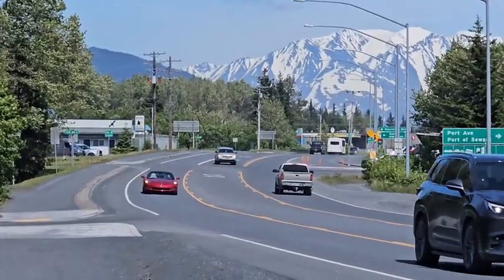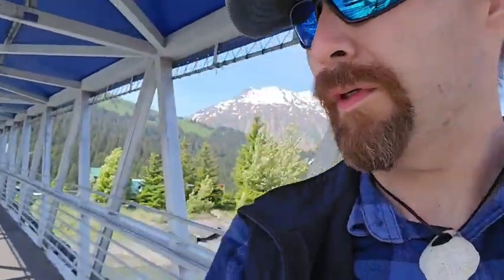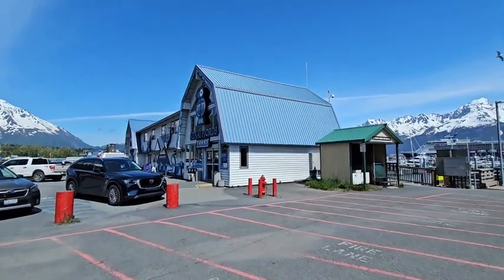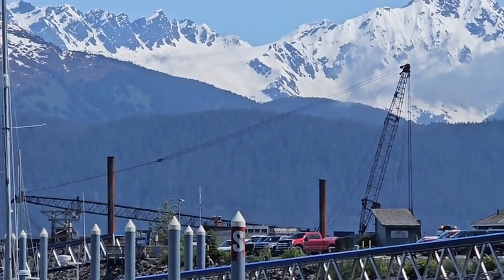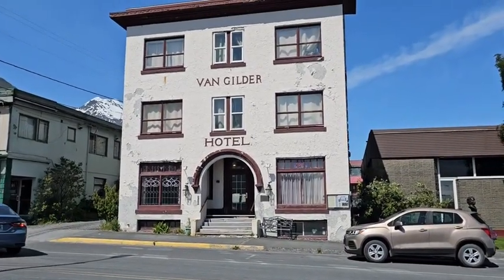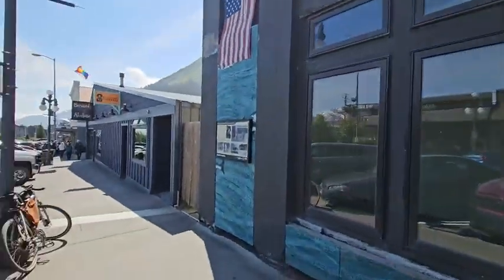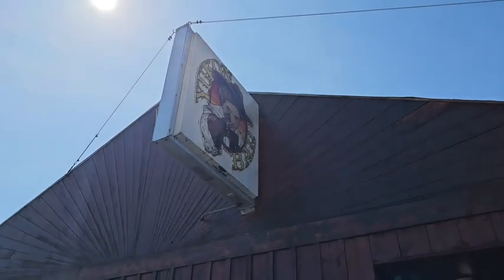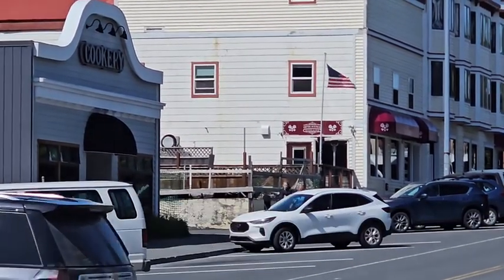Tours of Alaska Ep 5 Seward Alaska